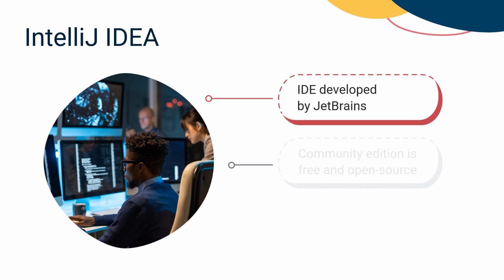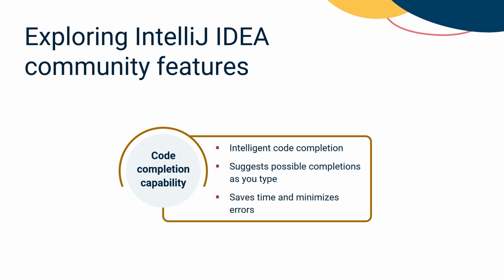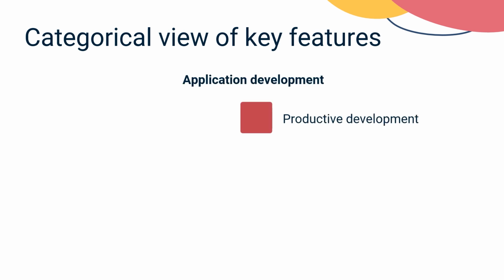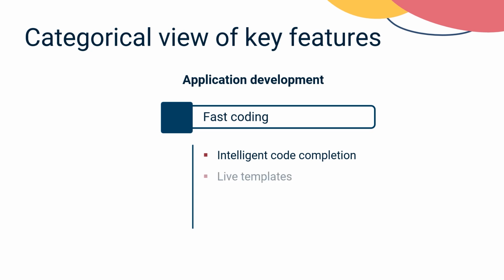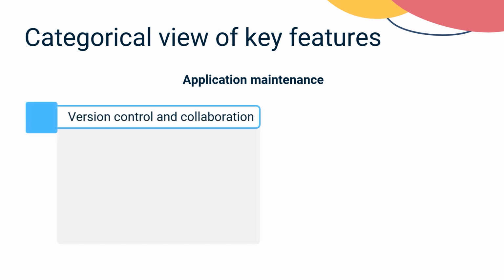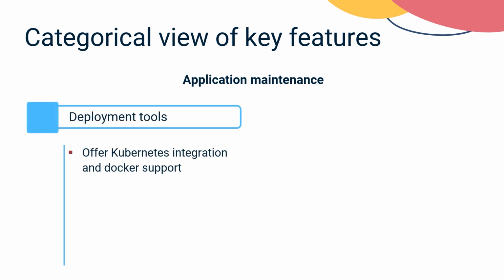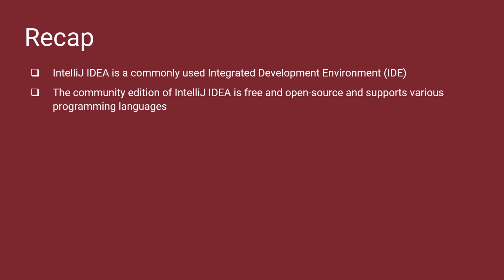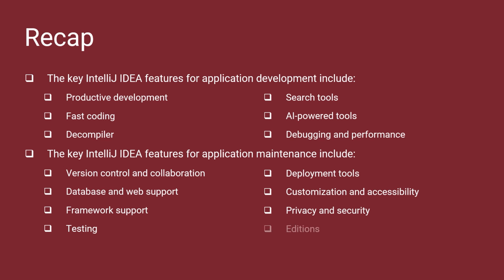Exploring IntelliJ Features